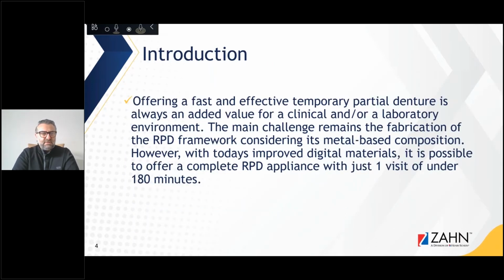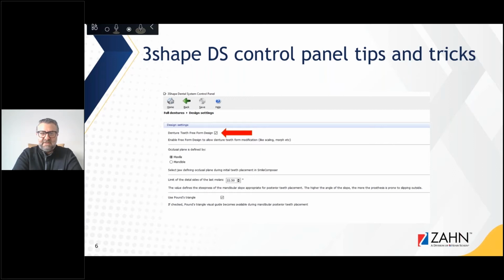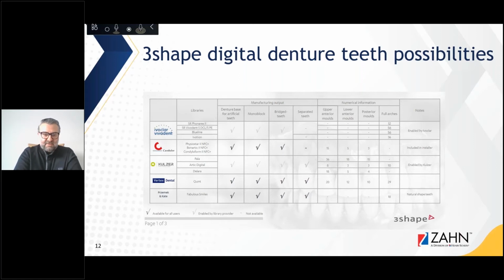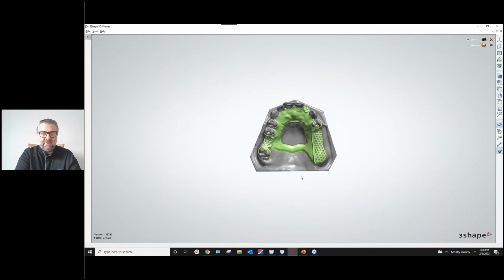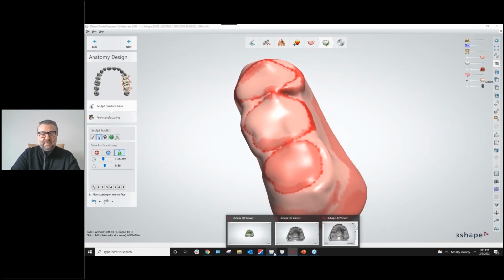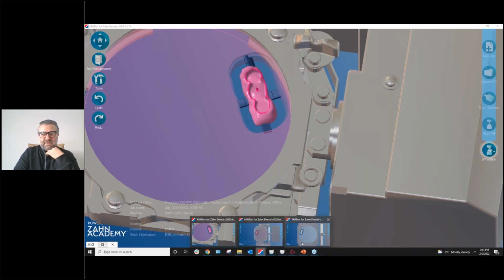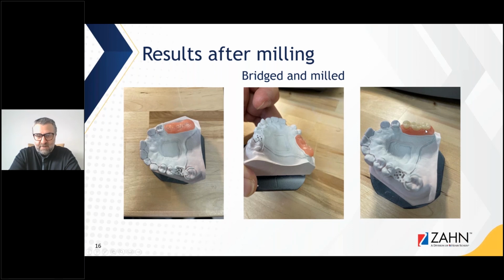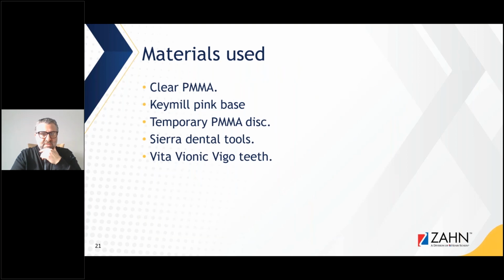On-Demand Quick Bite: Advanced Digital Denture Design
Razmig Tatoulian, RDT explains how to efficiently and effectively customize your design setting for optimal denture designing.

Watch this Quick Bite to learn:
- How to configure 3Shape Dental Systems control panel to your advantage
- The proper category for inputting your preferred data
- How to create specific technical preferences to streamline the design process